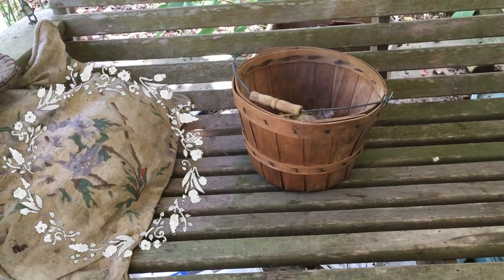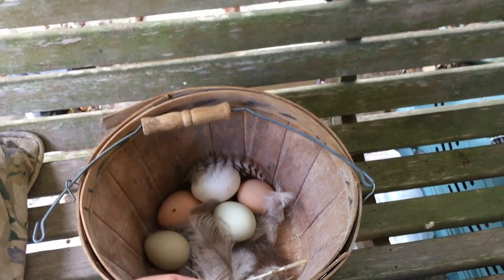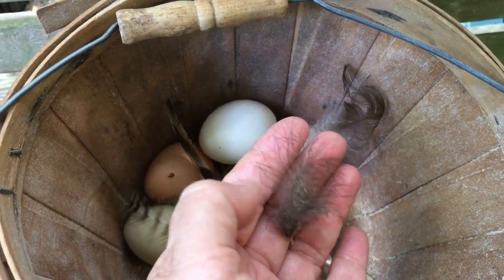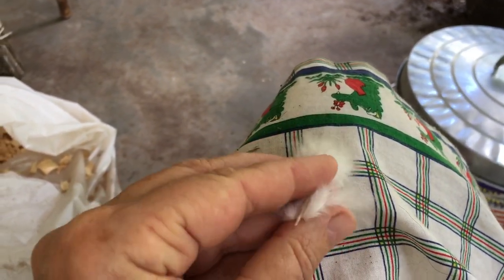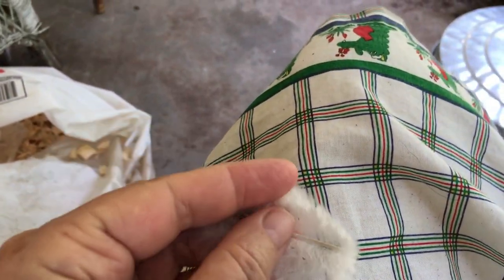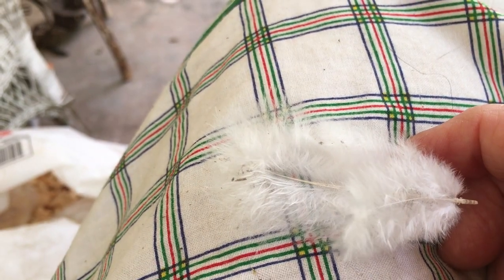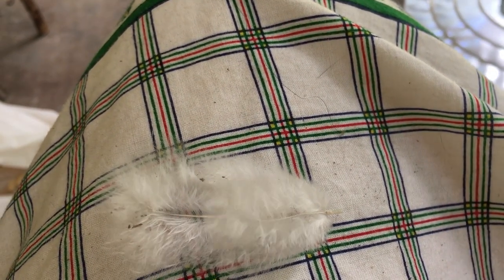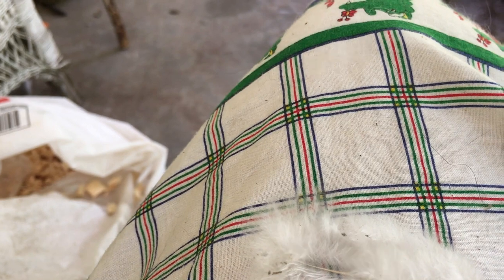It's All About Feathers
I geek out about feathers and tell a couple of feather related stores - one from my homestead, and another I read online.